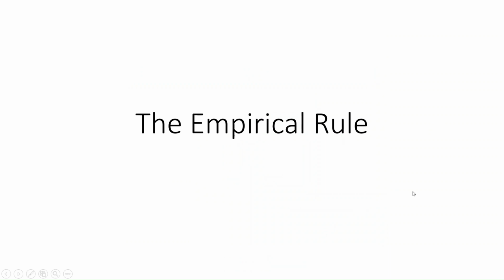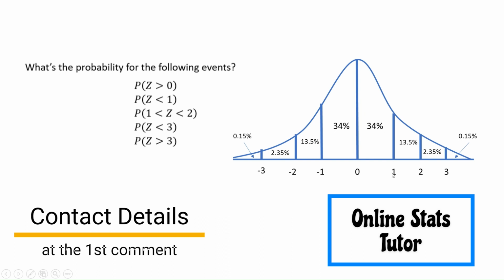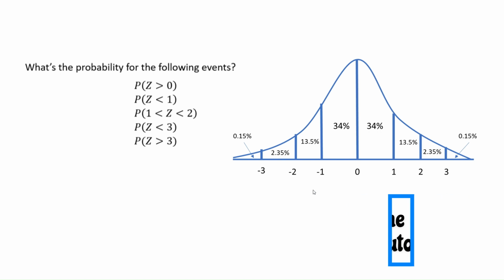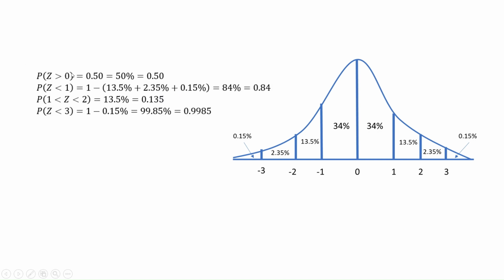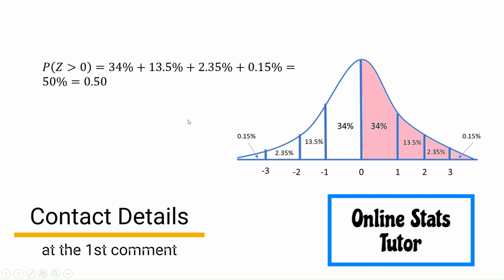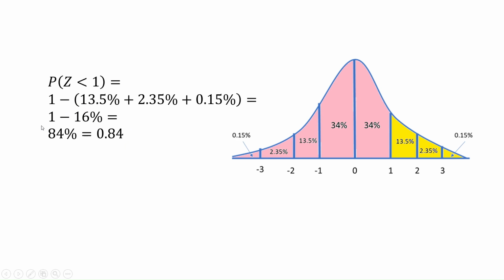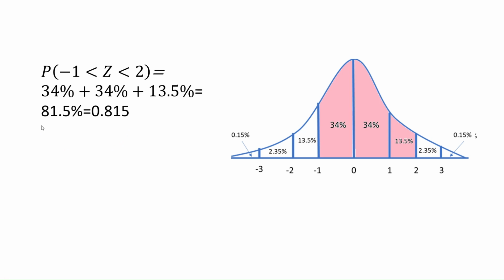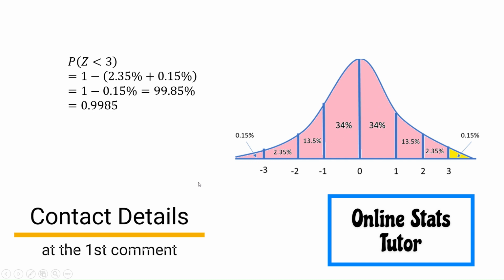The Empirical Rule | Online Statistics Tutor | Statistics Tutorial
In this tutorial, we’ll learn what is the empirical rule, and how it can help us save time and achieve results quickly.
We’ll see several examples and illustrations, how to use and interpret this rule.